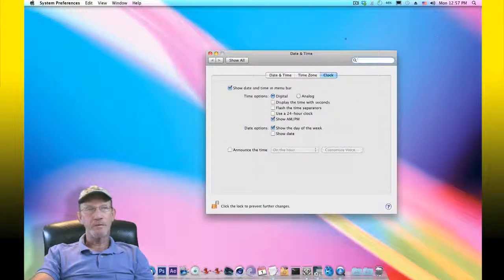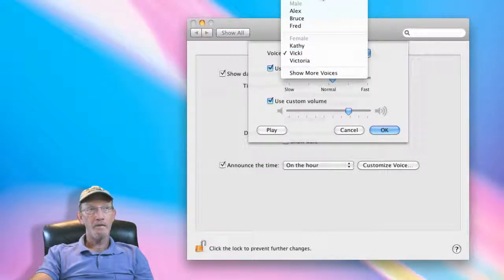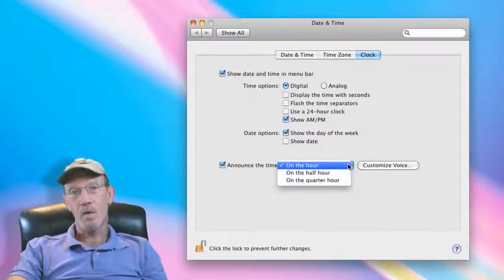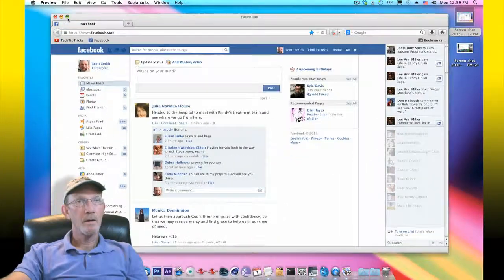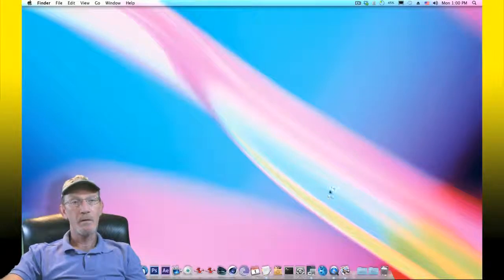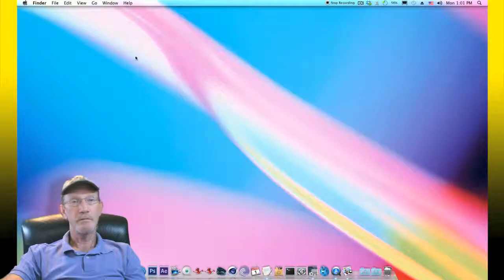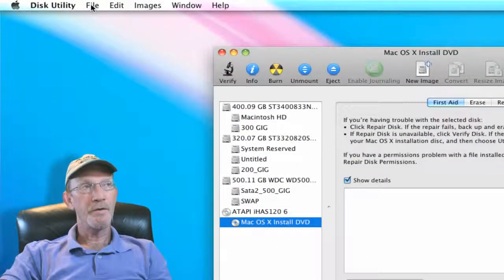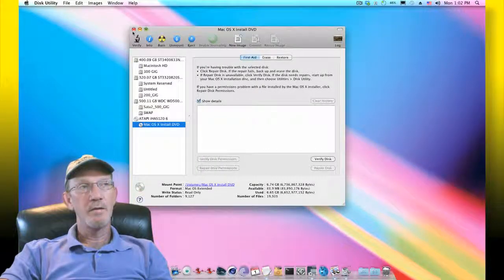Mac OS X Tips & Tricks More Usefull Tips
Learn how to record your Mac OS X Desktop, make your clock speak, capture pictures of your desktop and Burn backup copies of your Mac OS X installer DVD.